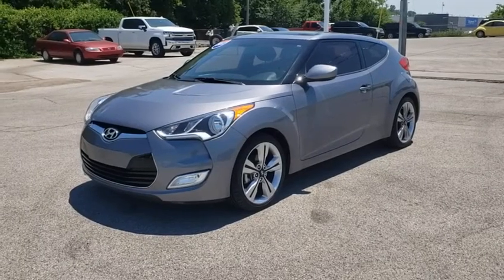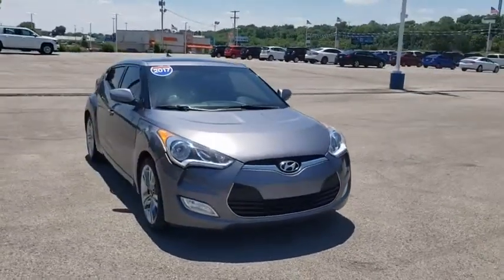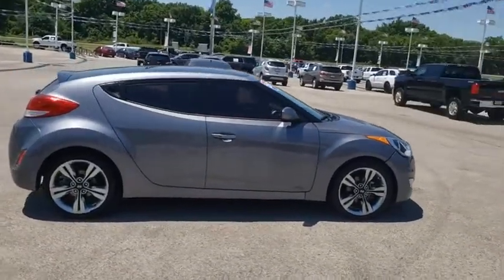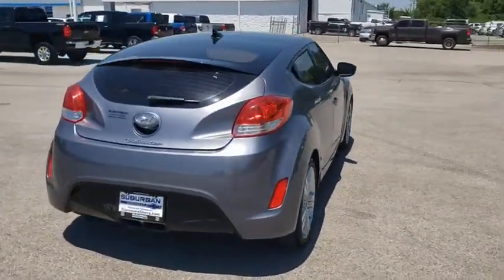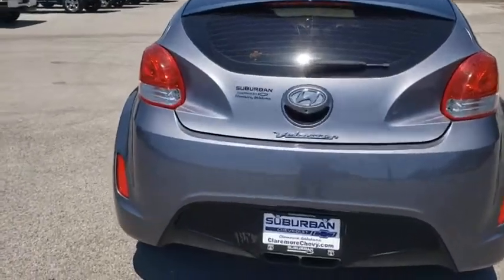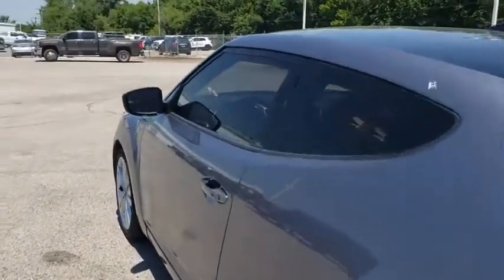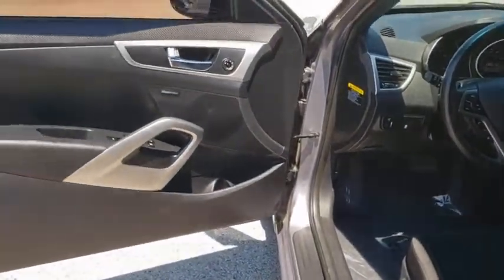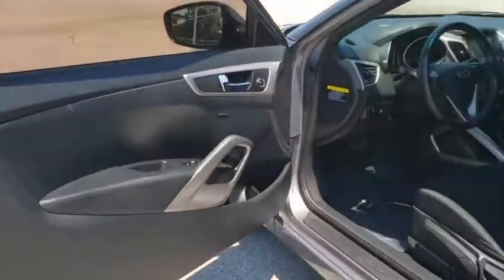2017 Hyundai Veloster Owasso, Tulsa, Claremore, Pryor, Broken Arrow, OK U689320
Triathlon Gray Metallic Used 2017 Hyundai Veloster available in Owasso, Oklahoma at Suburban Chevrolet. Servicing the Tulsa, Claremore, Pryor, Broken Arrow, OK area.
2017 Hyundai Veloster Value Edition - Stock#: U689320 - VIN#: KMHTC6AD8HU318084

Suburban Chevrolet
1300 S Lynn Riggs Blvd

**KEYLESS ENTRY**, **MOONROOF**, **POWER WINDOWS**, **AM/FM/HD/RADIO**, **FRONT USB CHARGING PORTS**, **MP3 / IPOD COMPATIBLE**, **REAR PARK ASSIST**, **SMALL TOWN PRICES WITH BIG CITY INVENTORY**, **SAVE MORE $$ IN CLAREMORE**, **WE DELIVER ANYWHERE**.Triathlon Gray Metallic Veloster Value Edition 1.6L 4-Cylinder DGI DOHC FWDAwards:* 2017 KBB.com 10 Coolest New Cars Under $18,000 * 2017 KBB.com 10 Most Awarded Brands